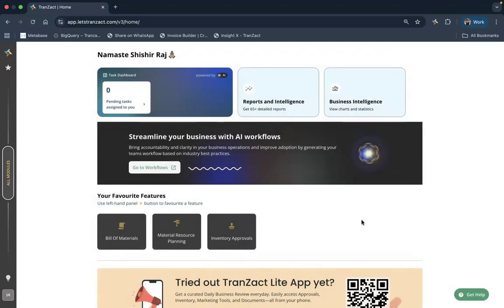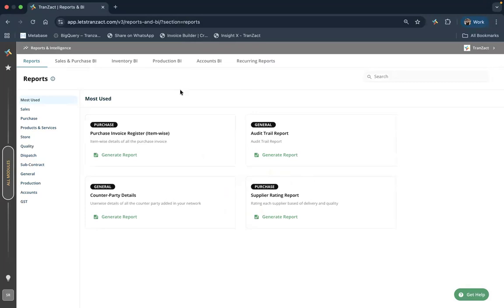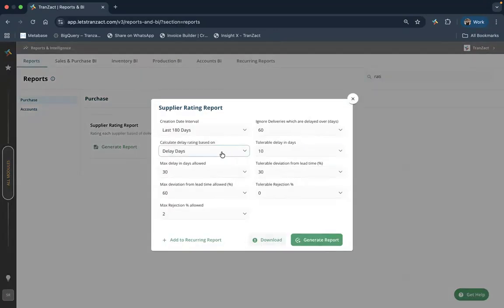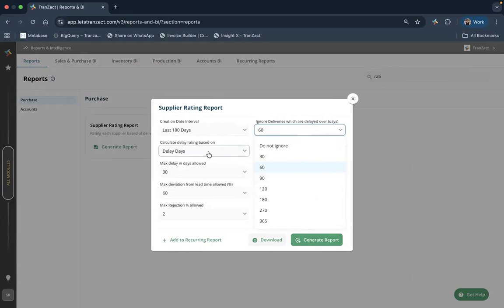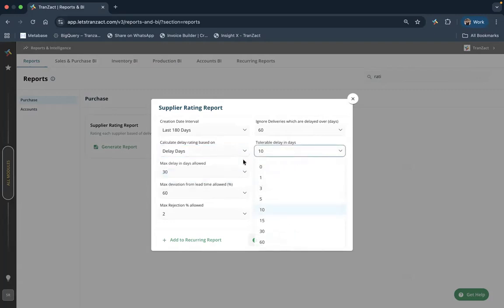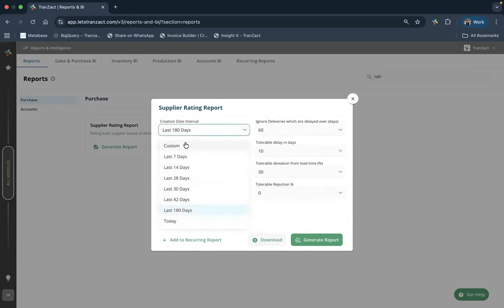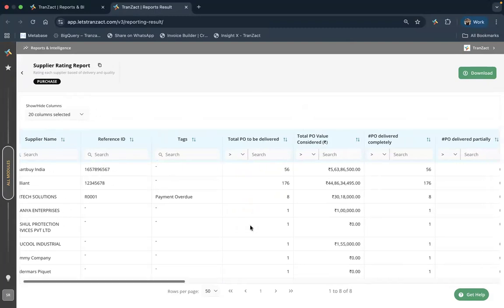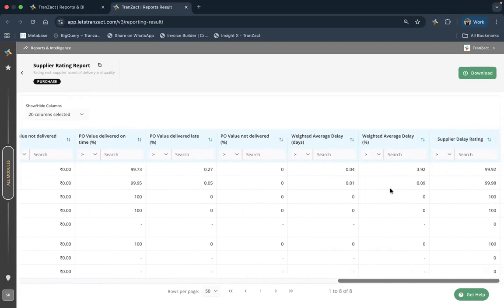How to Use Supplier Rating Report